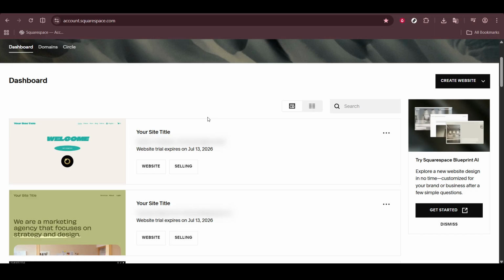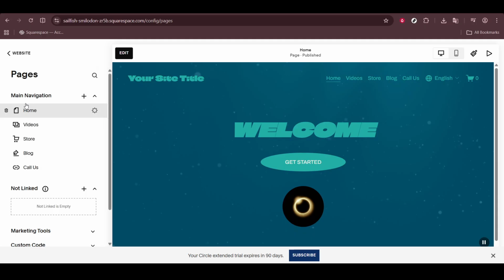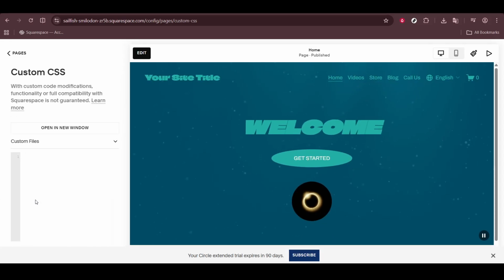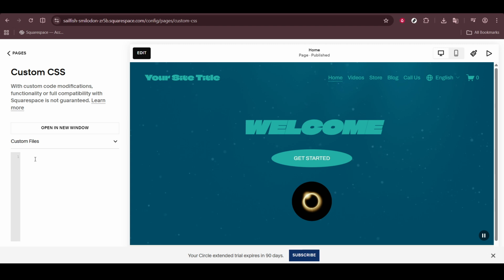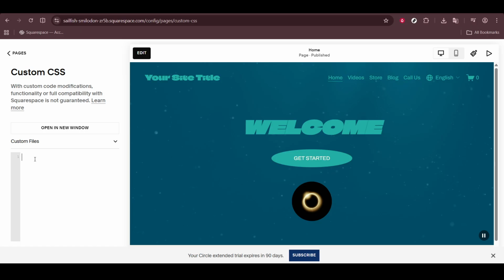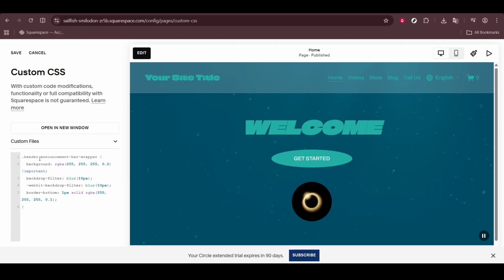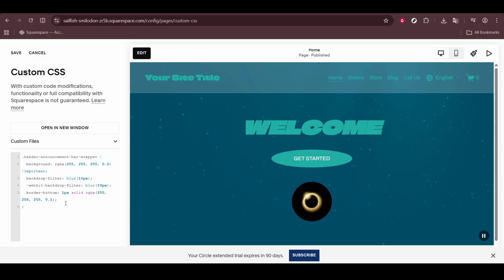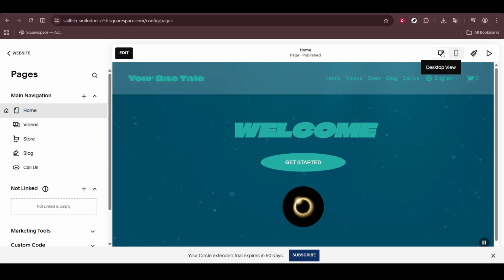How to Edit Desktop and Mobile Separately in Squarespace With CSS [QUICK TUTORIAL]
How to Edit Desktop and Mobile Separately in Squarespace With CSS